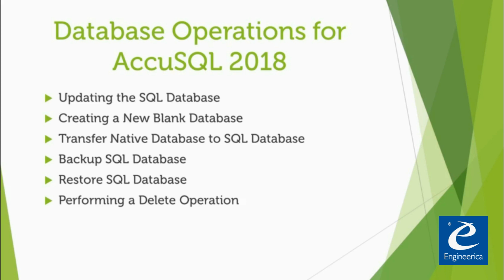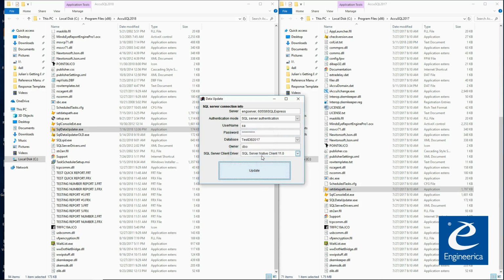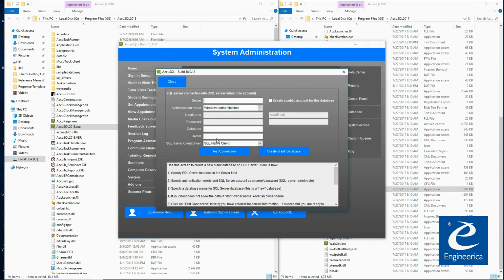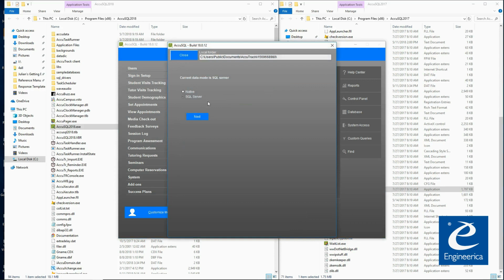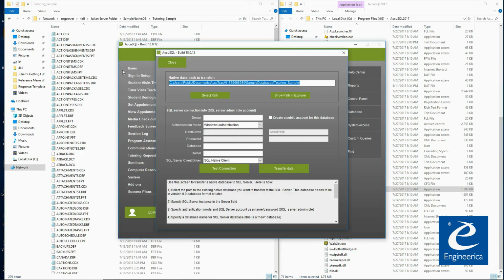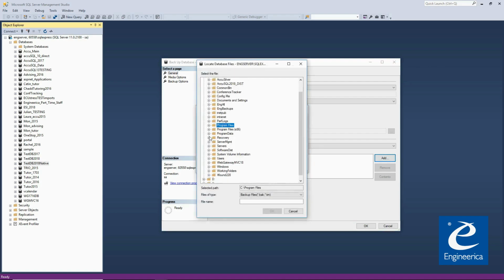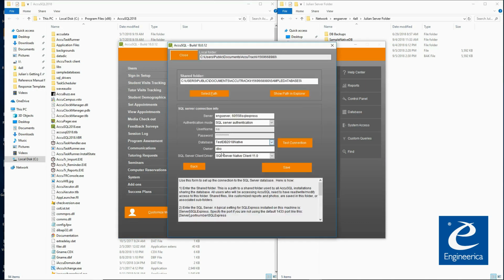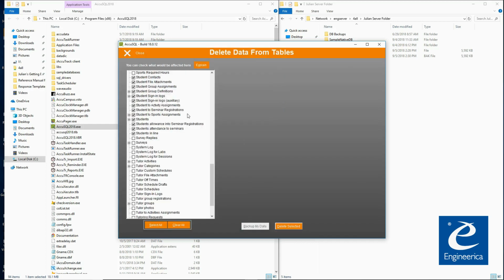AccuSQL 2018 - Database Operations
In this AccuSQL 2018 VLS (Video Learning Series) we cover all of these topics showing you how you can configure your AccuSQL 2018 Database:
* Updating the SQL Database
* Creating a blank AccuSQL database
* Transferring a Native Database to a SQL Database
* Backup SQL Database
* Restore SQL Database
* Performing a Delete Operation in AccuSQL